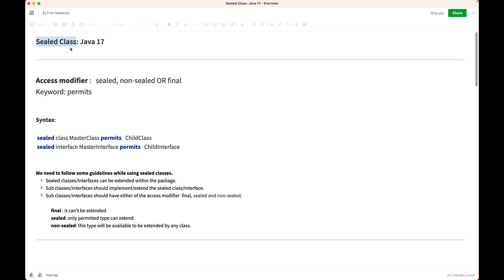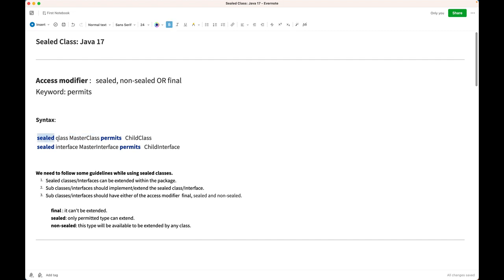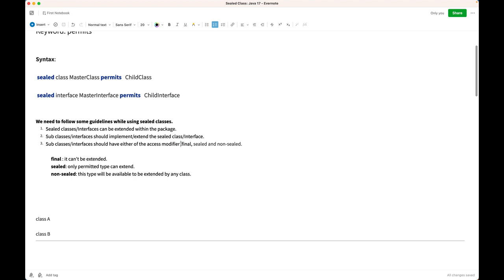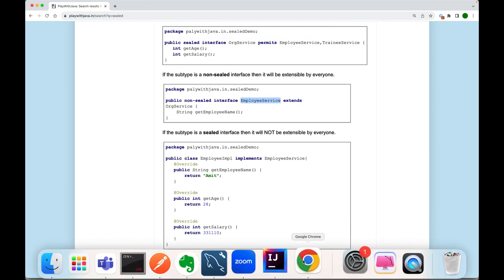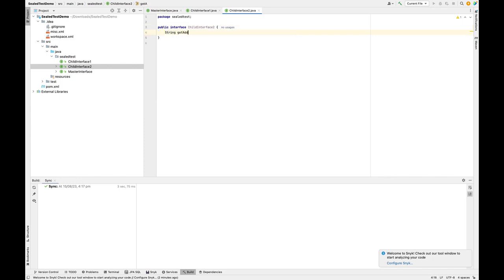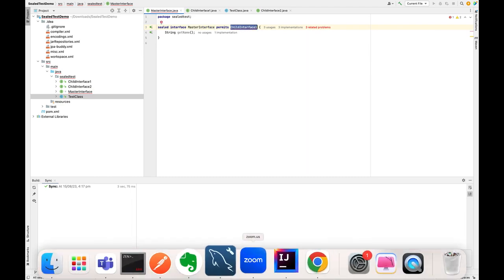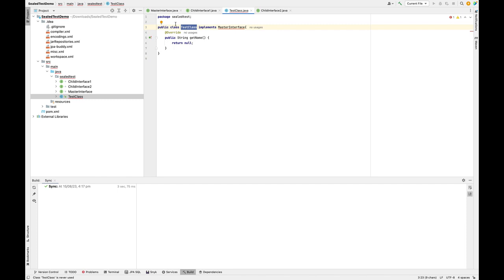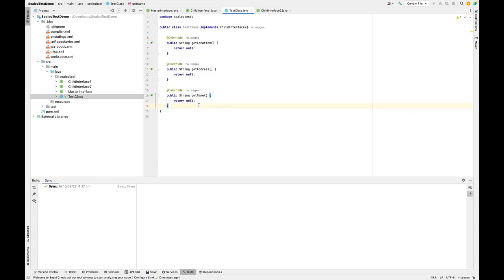Sealed class in Java